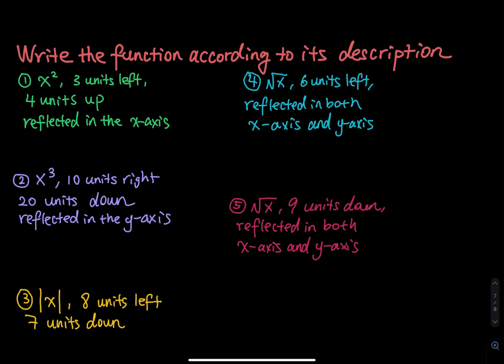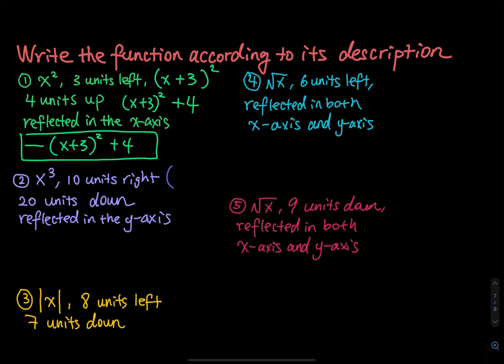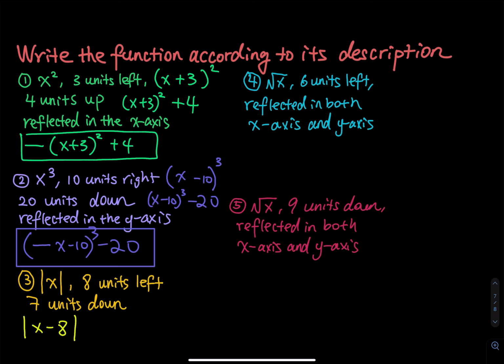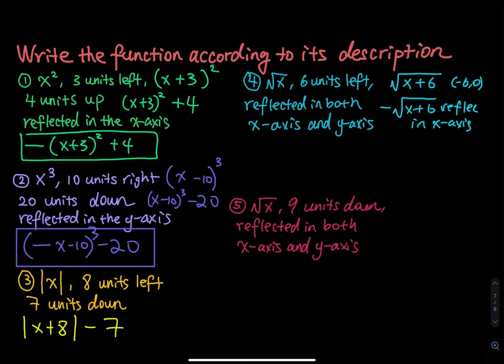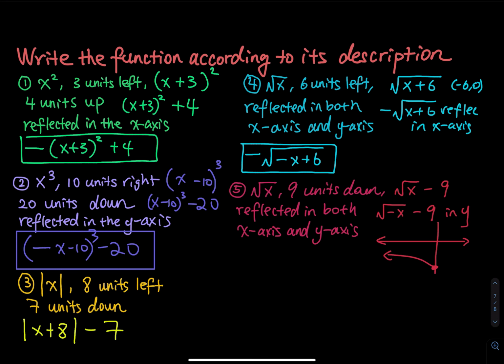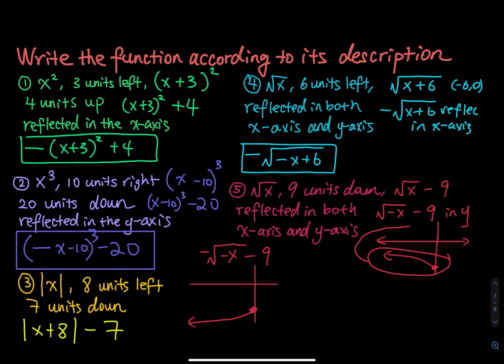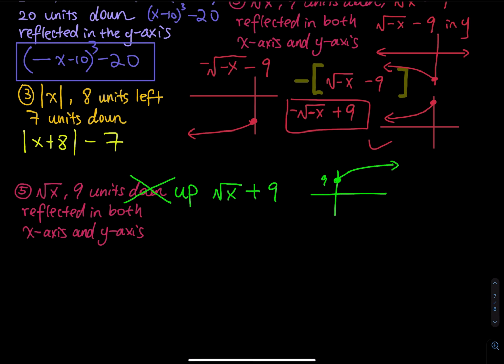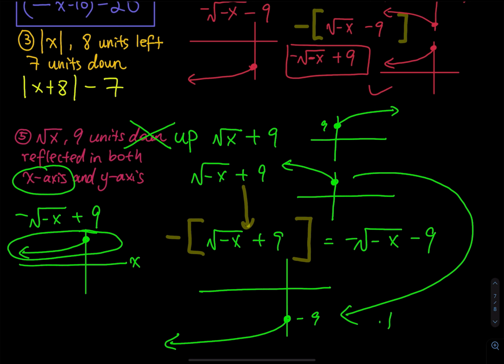1.7 Part 5: Write the function according to its description | Precalculus